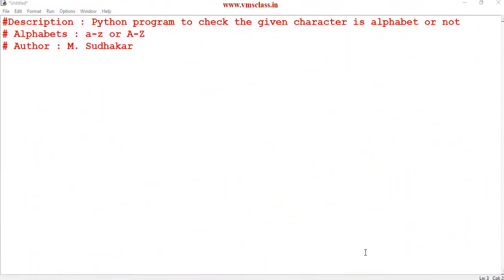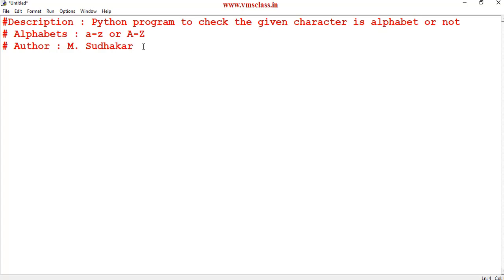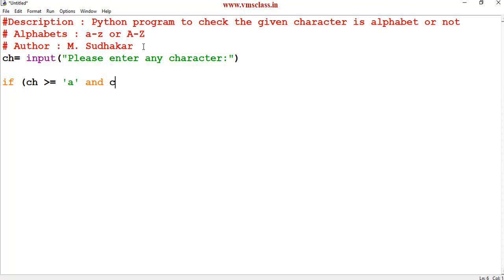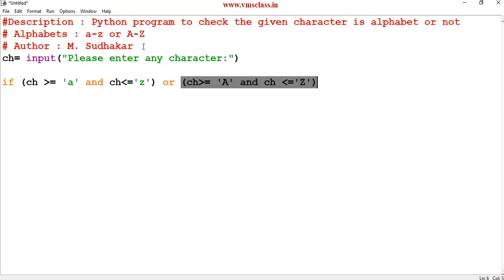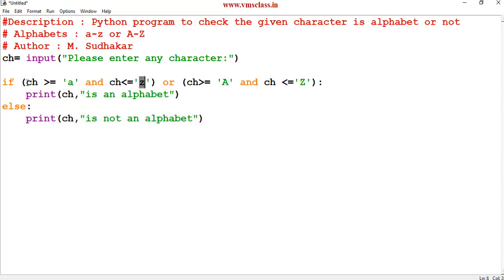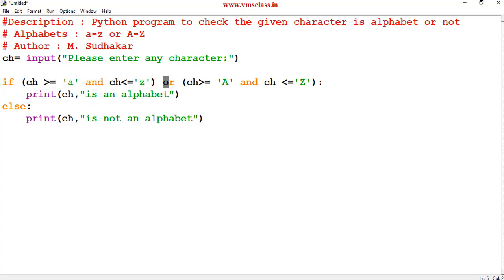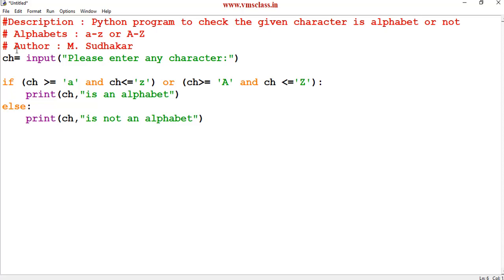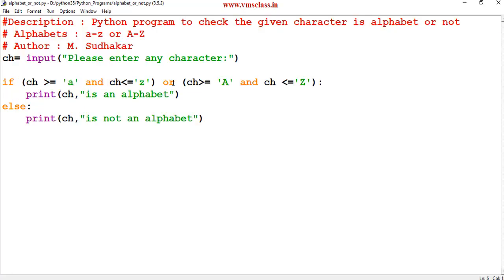Python program to check the given character is an alphabet or not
This video contains the information about to check the input character is alphabet or not. First read the input and then check this character is in between a-z or A-Z then it is alphabet, else it is not an alphabet.

This play list contains the programs related to Python Programmming from beginners level to advanced level. This will help to boost up your Python programming.

Python Programs
Python Programs for beginners
Python programs tutorials
Python programs lectures
Python Programs examples
How to learn Python Programming
Interview Programs in Python
Example programs in Python Language
VMS CLASS Python Programs
Python tutorials for beginners
Python tutorials